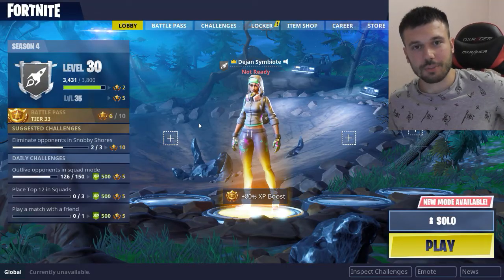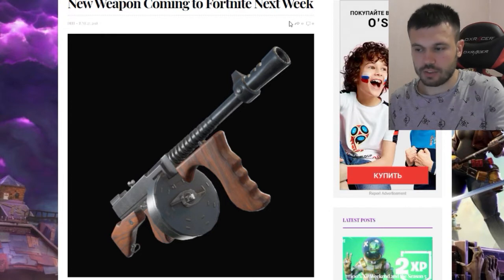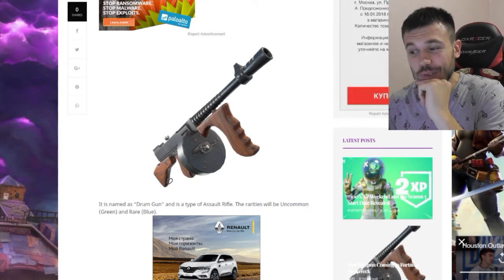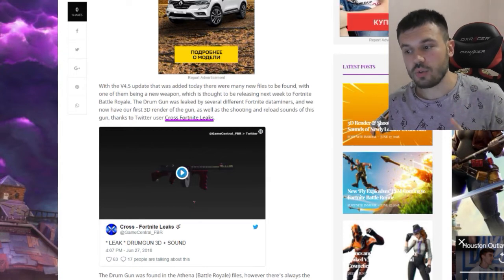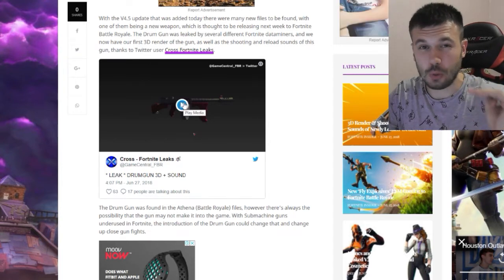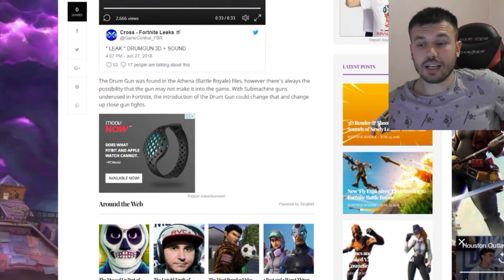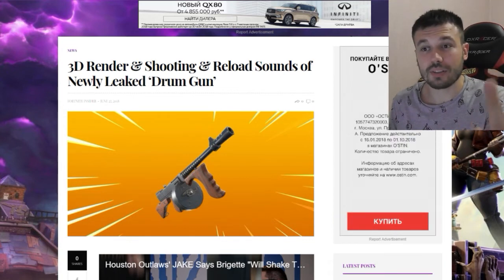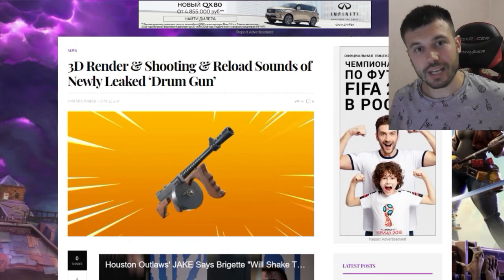NEW Drum Gun COMING To Fortnite Battle Royale! (Type Of Assault Rifle) + FIRST SOUND!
This weapon is new!

If you enjoyed,break the like button!

 (Even  smallest help is appreciated)